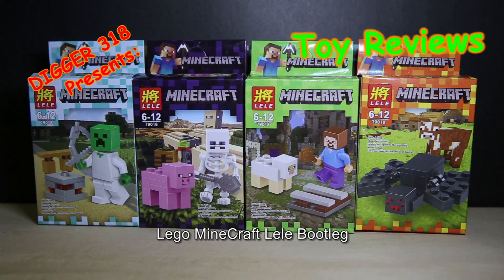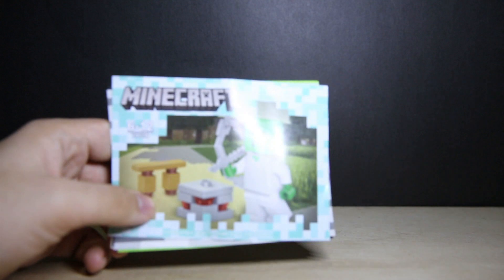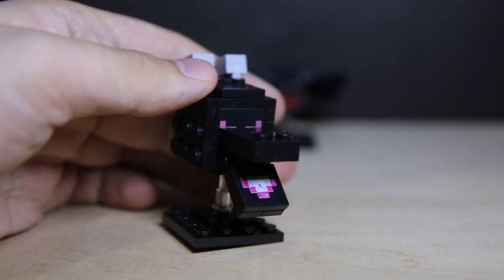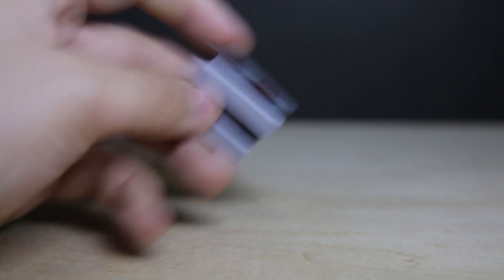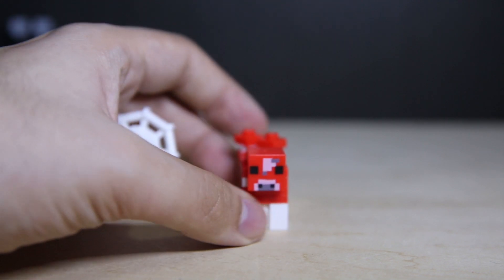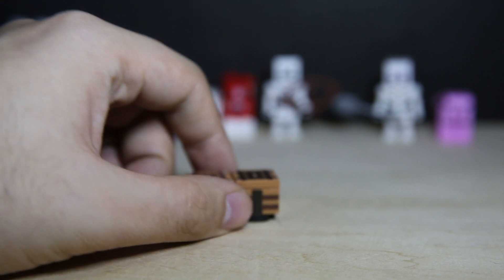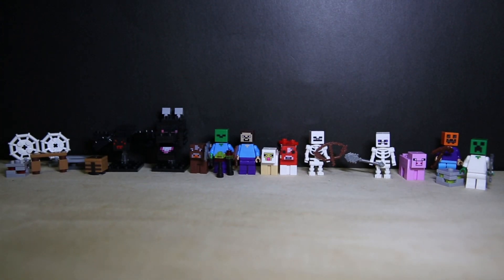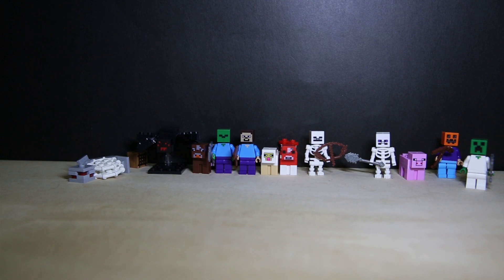Lego MineCraft Lele Bootleg Review